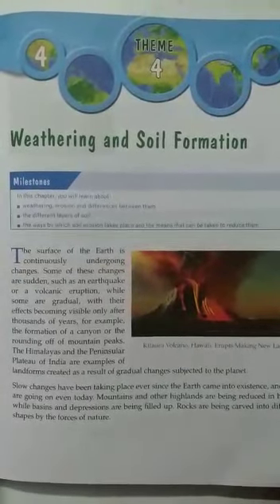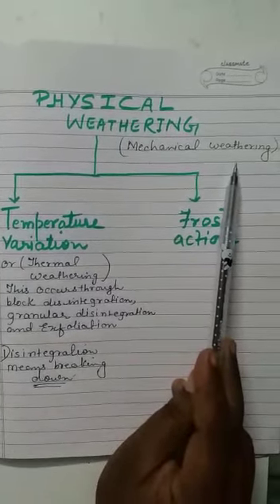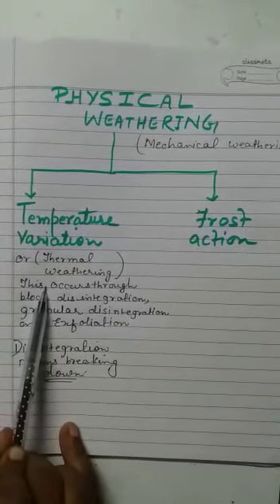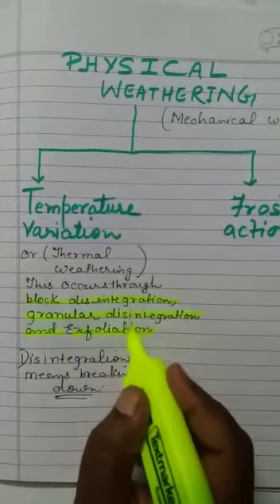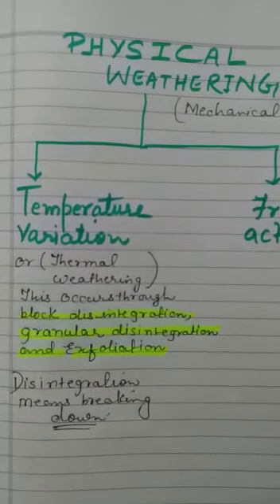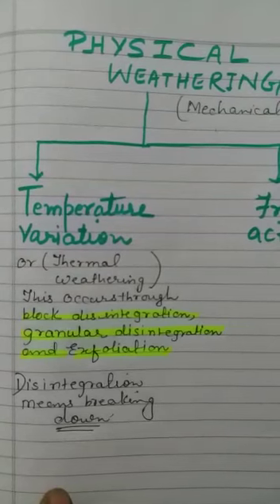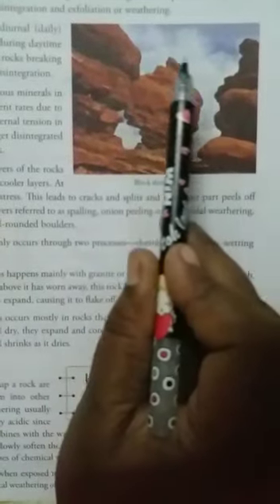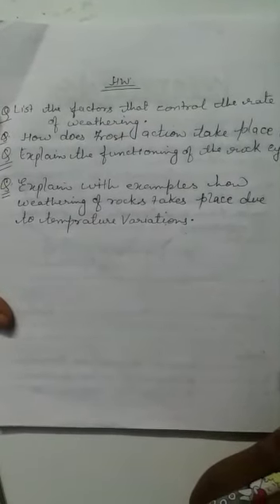Class 7 Geography Chapter 4 Part 4